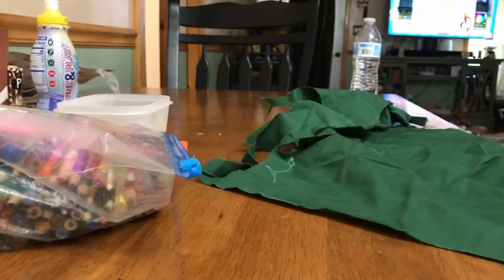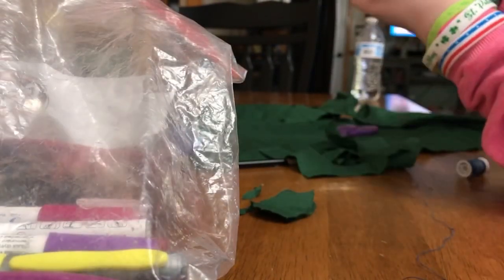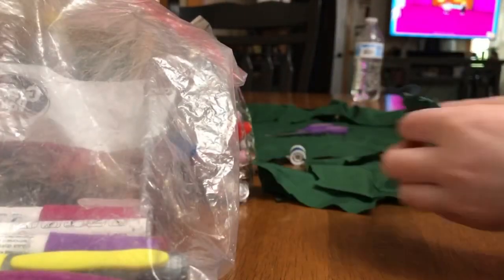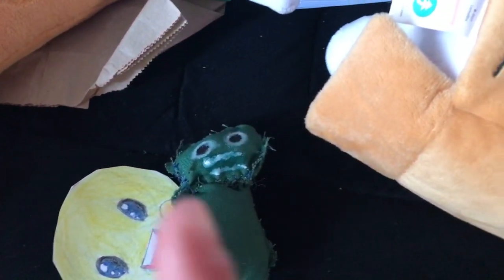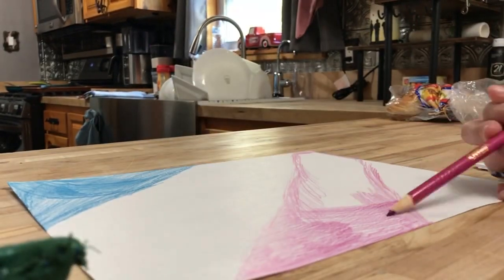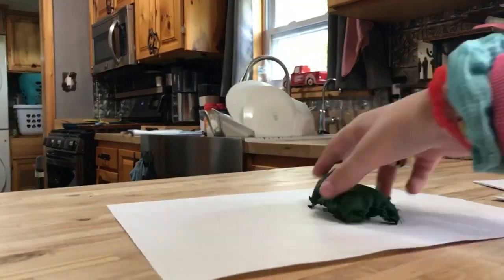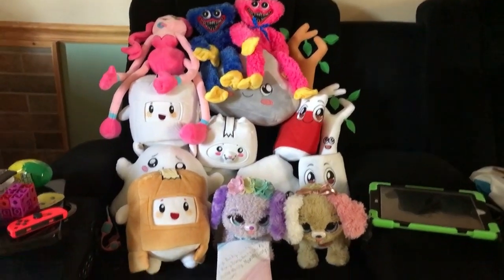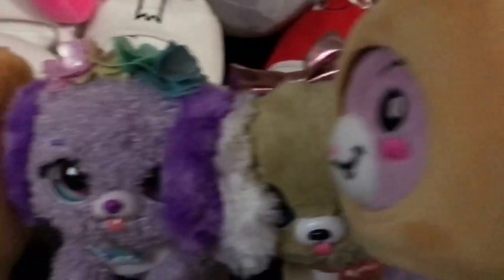The Surprise Party!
By the way the YT short I was talking about was NOT my last YT short! I just recorded this vid after that YT short!

The link to the GameToons Ban Ban Sad Origin Story I told you about!: